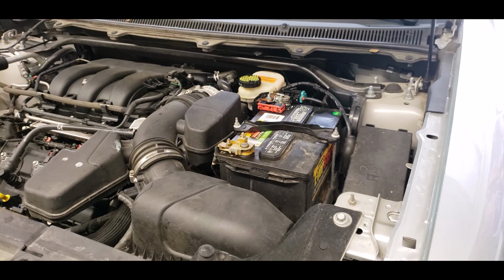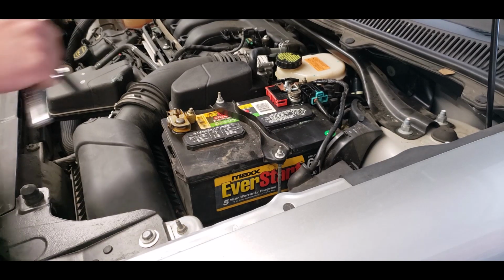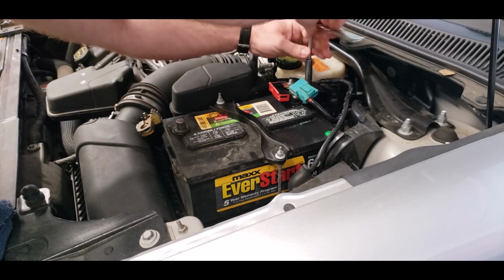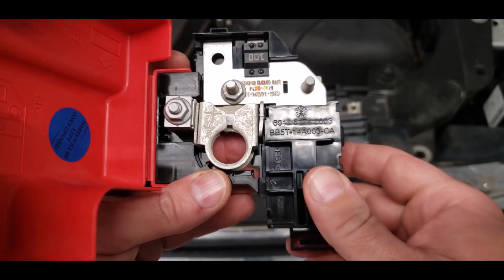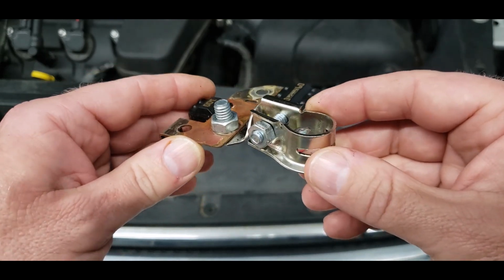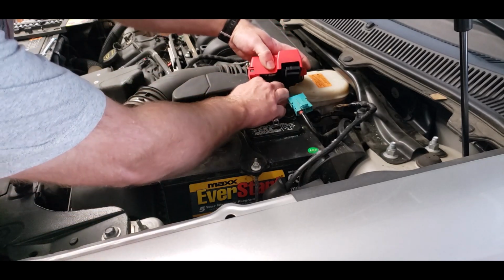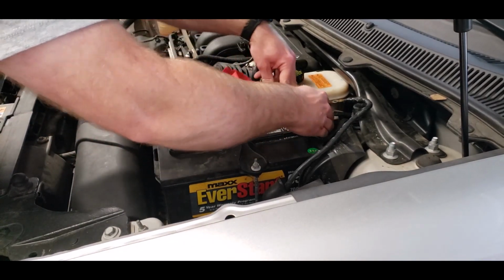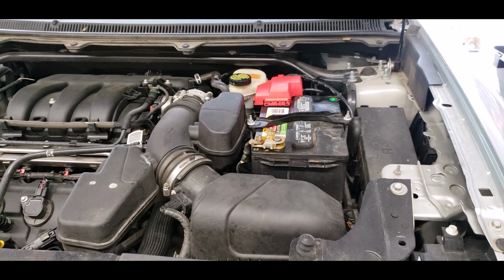✅✅ BATTERY TERMINAL REPAIR AND NEW TERMINAL REPLACEMENT FLEX TAURUS EXPLORER EDGE AND OTHER FORDS ✅✅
If my video helped you or saved you money, please consider donating to my channel using the Super THANKS button found just below this video.  Each donation goes towards tools, project supplies, parts, and production value.  Big or small, every bit helps!!! Newer Ford vans and cars experience a alarming increase in positive battery terminal corrosion.  So much that the battery terminal essentially disintegrates and will no longer make contact with the battery.  I show you how to temporarily repair a damaged terminal so the vehicle can be driven.  Then once the part arrives, replace the positive battery terminal and treat the terminals to help stop and prevent corrosion in the future.

✅  Repair parts at great prices:

👍Ford Battery Positive Terminal Assy
👍NOCO NCP-2 Battery Corrosion Inhibitor

🛠  Tools:

👍INNOVA 3040e+ Scan Tool
👍Metric Wrench Sets
👍SAE Wrench Sets
👍Metric Socket Set
👍SAE Socket Set
👍Cordless Impacts
👍Mechanic Tool Set

This video was produced and filmed digitally at 1280x720 using the Samsung Galaxy S9 Plus.  Post production editing was generated by Windows 10 Video Editor and was reduced to 1080P. All content is generated by BOSSC351's Productions.  Any infringement on any other party's intellectual rights or incidental use of another's property is strictly by mistake and will removed upon written request and proof of ownership.